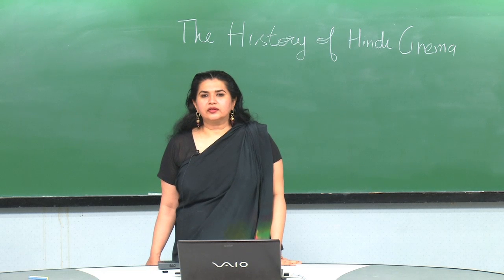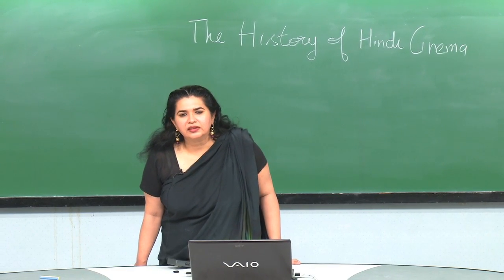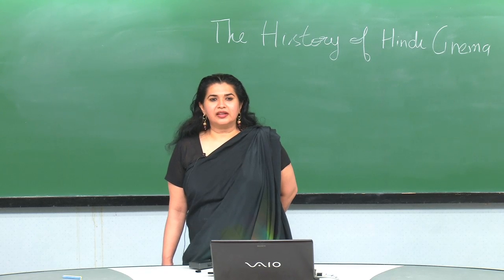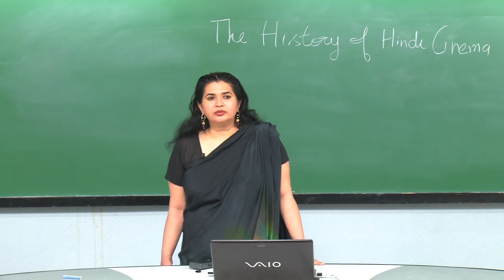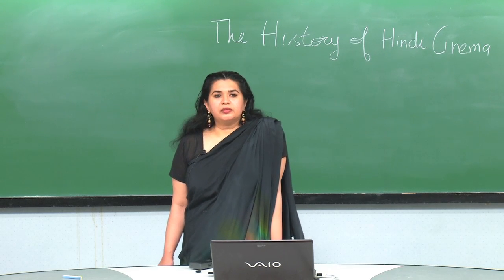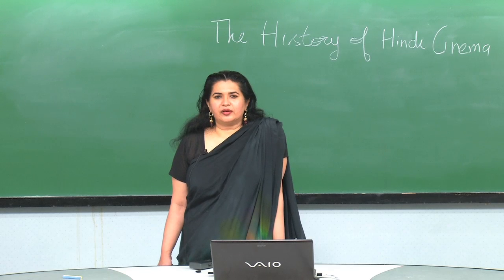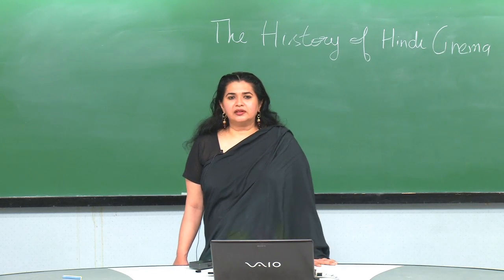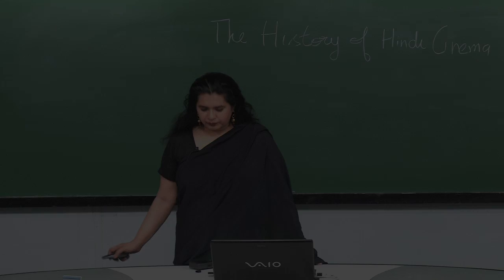Film Appreciation 2015: Lecture 26 : History of Hindi Cinema: Part 1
Welcome to the Film Appreciation Course offered as part of the NPTEL. Conducted by Professor Aysha Iqbal, Professor at the Department of Humanities and Social Sciences, IIT, Madras, the course promises to take the participant through major cinematic movements, and introduce them to key aspects of aesthetics and techniques.